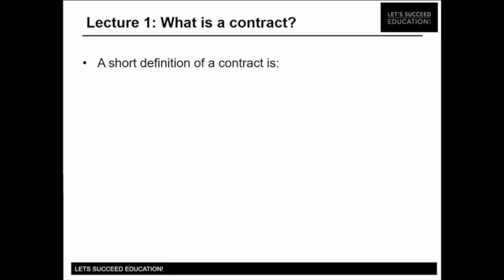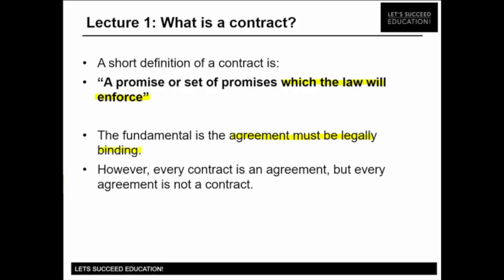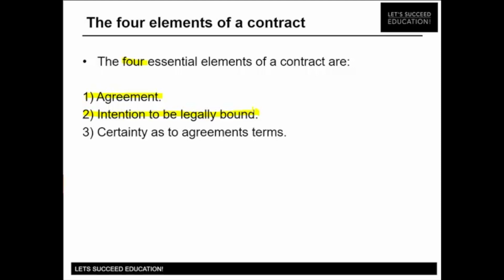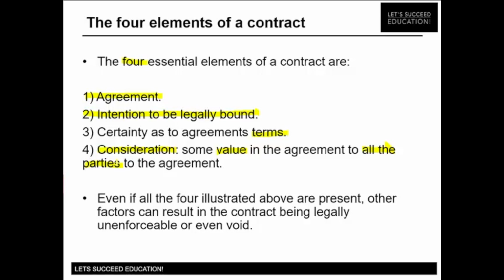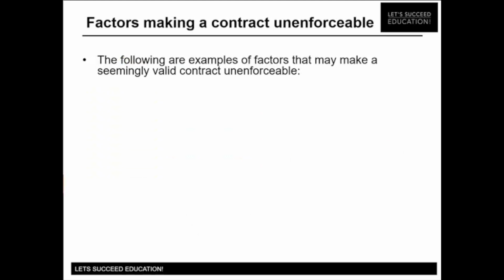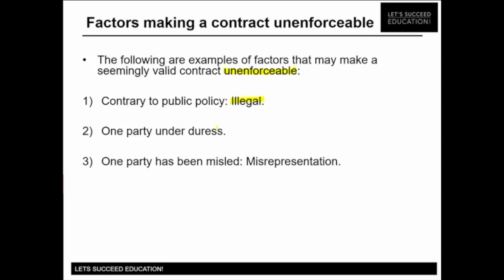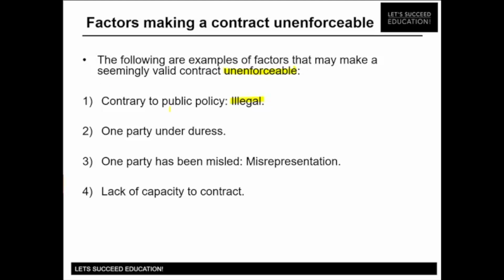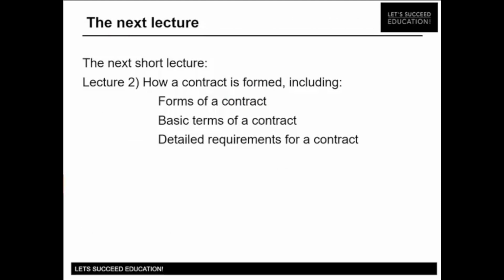What is a Contract? | Lecture 1 | Contract Series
This lecture introduces the series of lectures concerning the law of contract in English or Common law, including the definition of a contract, the essential elements and factors that may make a contract unenforceable or void. These lectures may be useful for students attempting ACCA, ICAEW or CIMA qualifications in addition GCE A level law and foundation level degree.

What is Let's Succeed?
Let's Succeed's motto is empowering minds. As we believe an education should be accessible and available to all.

What is Let's Succeed Education?
Let's Succeed Education is the team who produces all of the educational content for Let's Succeed.